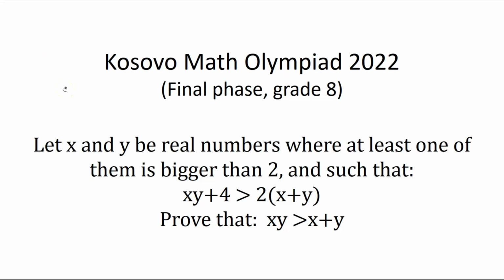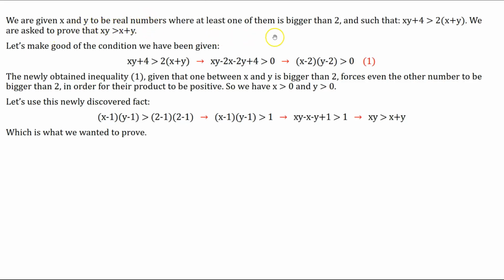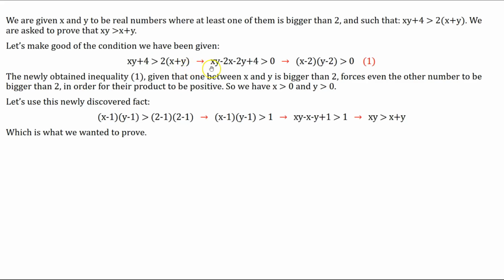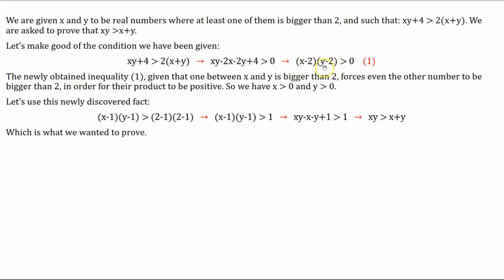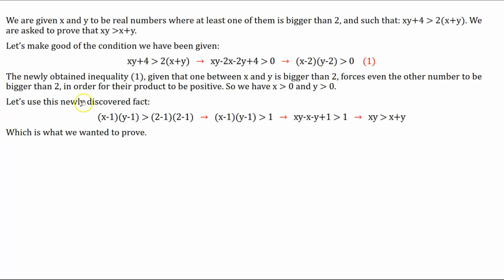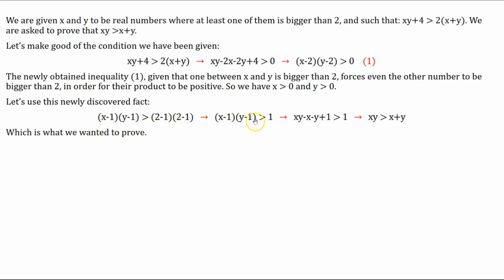Kosovo Math Olympiad Nice and Easy Inequality